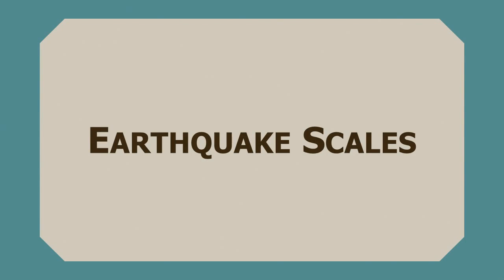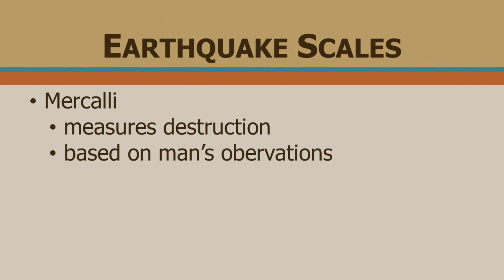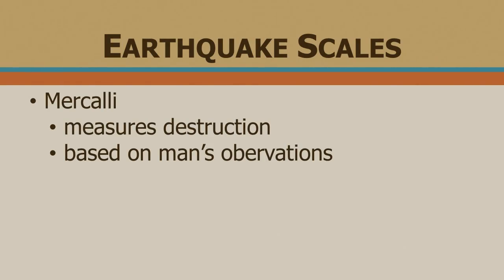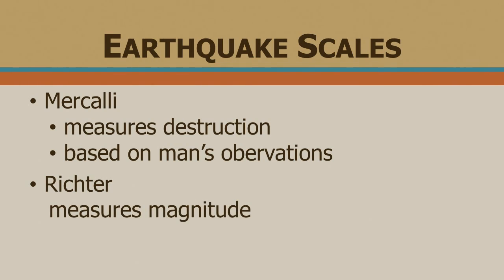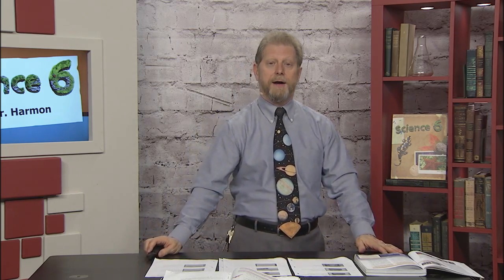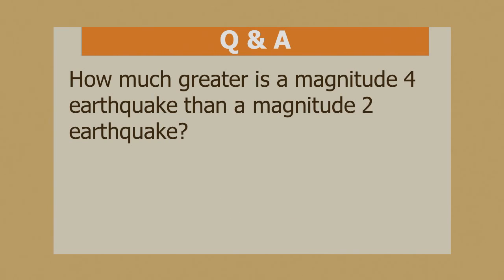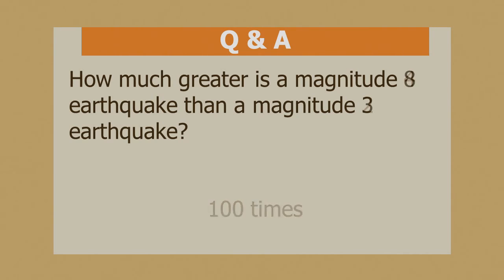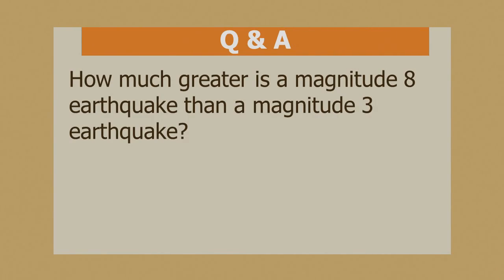Science 6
Sample lesson from BJU Press Distance Learning curriculum. Gain an appreciation of God’s creation through the study of the earth, living organisms and classification, electricity, astronomy, and more.